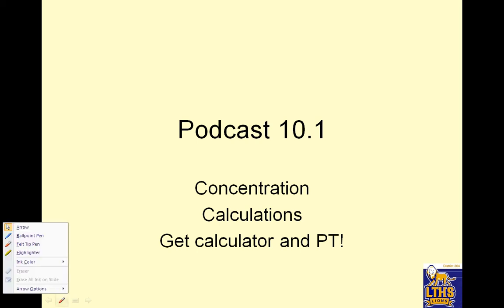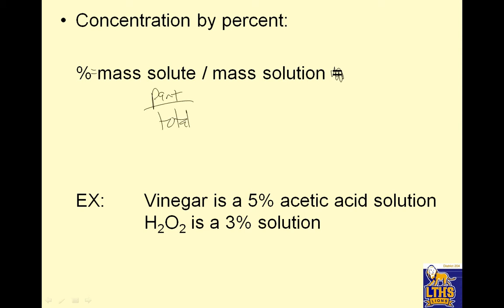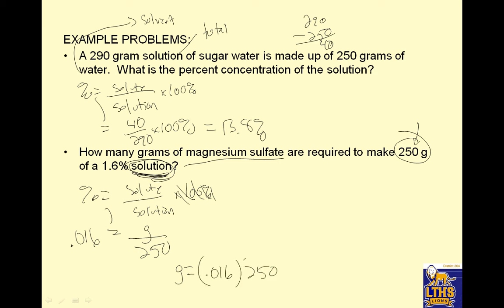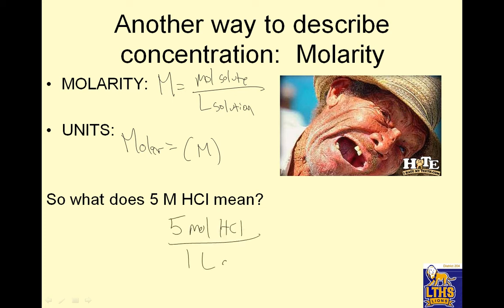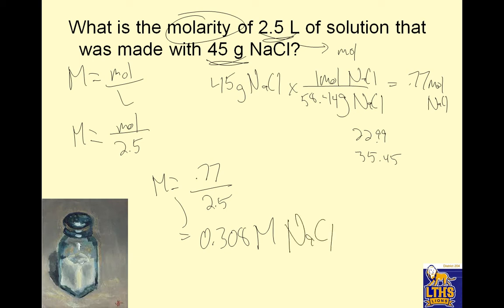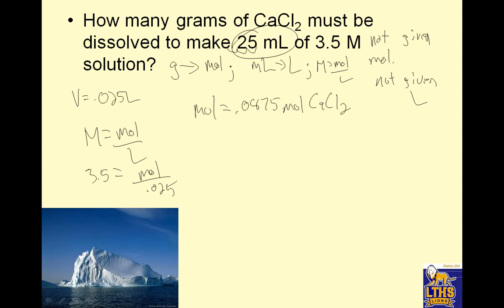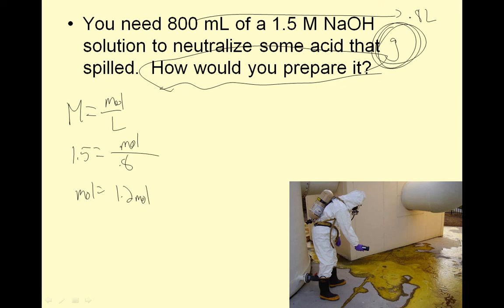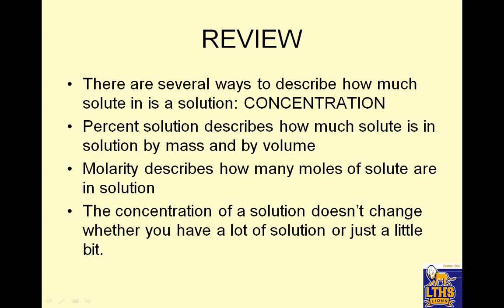LTHS Prep chem 10 1 solutions and molarity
solutions, molarity, chemistry, lths, 10.1, prep,